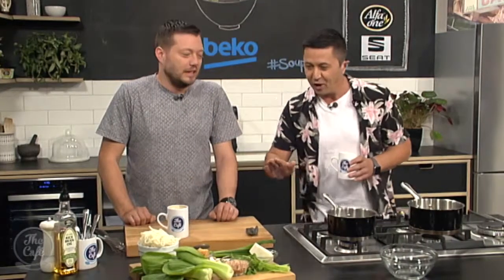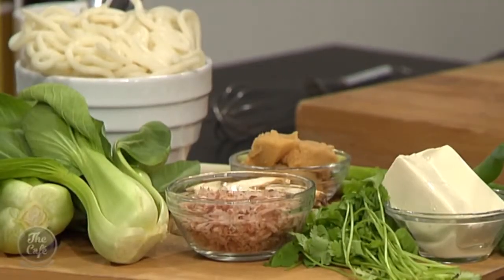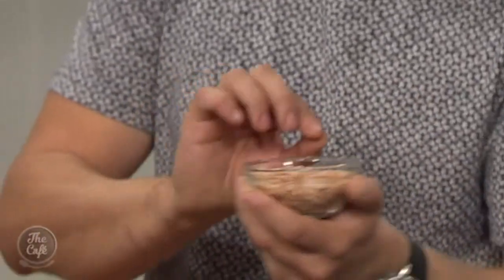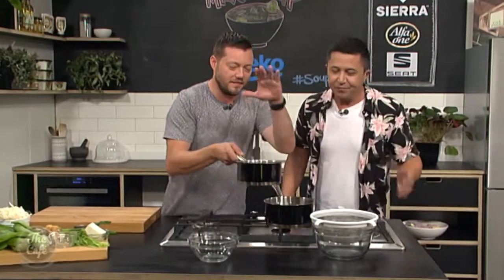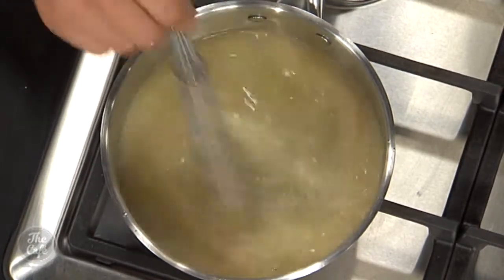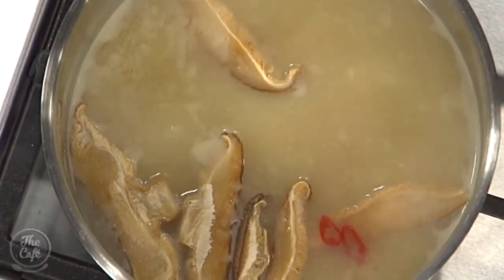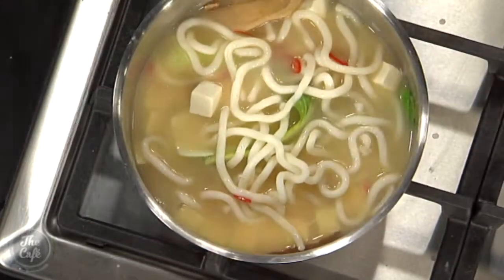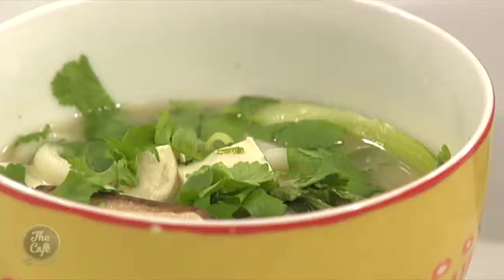Soup Week: Miso Soup